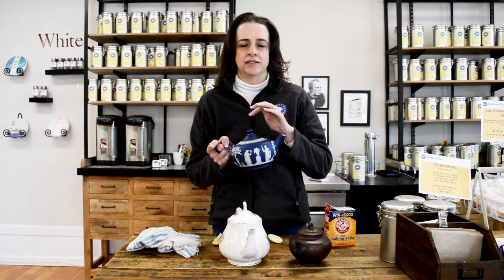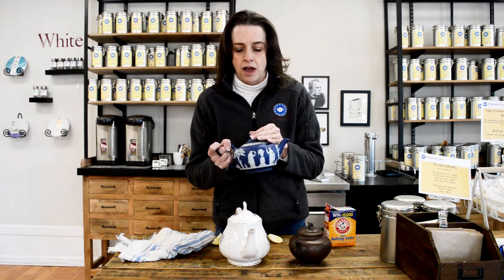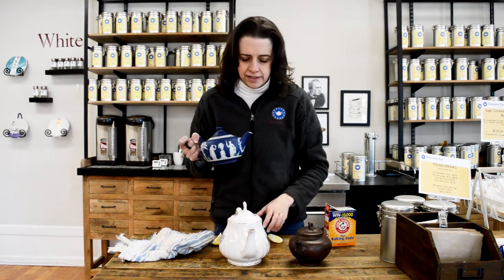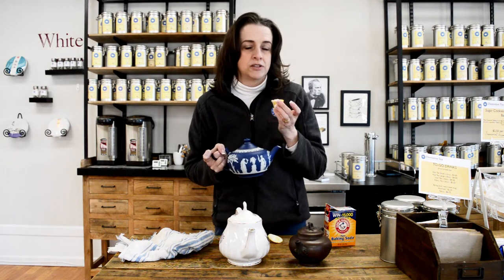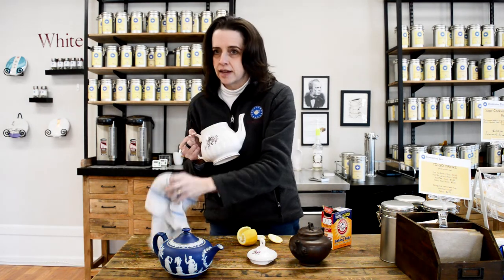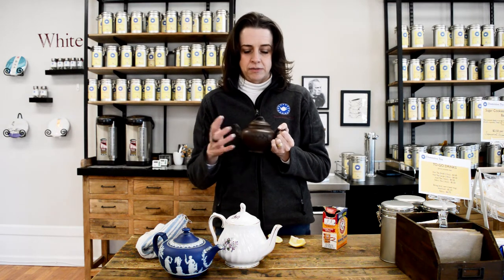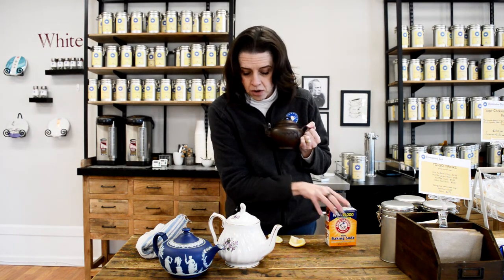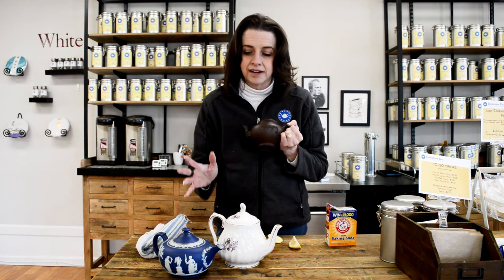How To Clean Your Porcelain Teapot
So with age, our favorite porcelain tea cups and pots start to turn brown on the inside. This is a natural formation of the tannins from the tea. This is harmless, but if the color bothers you, you can remove it by combining boiling water, the juice and peel from a quarter of a lemon and 2 tablespoons of baking soda. Allow it to sit in the teapot or cup for at least two hours if not over night. Pour off after it has soaked and wipe down with a gentle cloth. You may need to repeat if the stain is very stubborn. Before putting in your next pot of tea, make sure you rinse with at least one pot or cup of plain boiling water.

If your tea pot is unglazed, hot boiling water is your best solution. You will want to fill the tea pot with the hot water and allow it to sit between 15-30 minutes before pouring out and repeating.